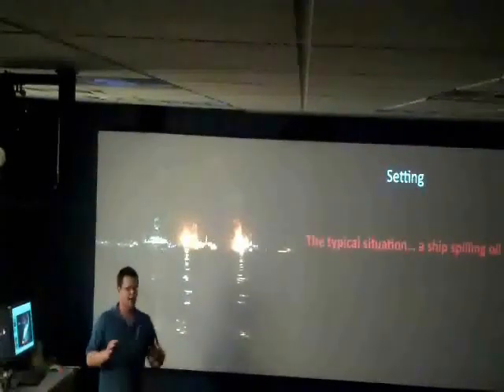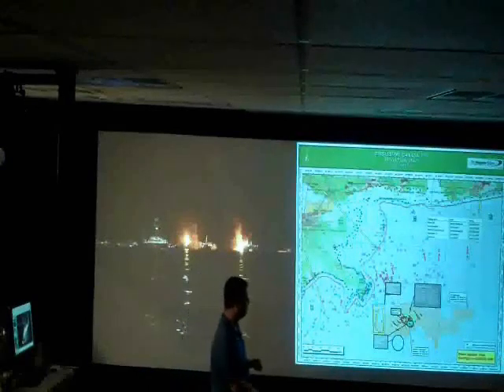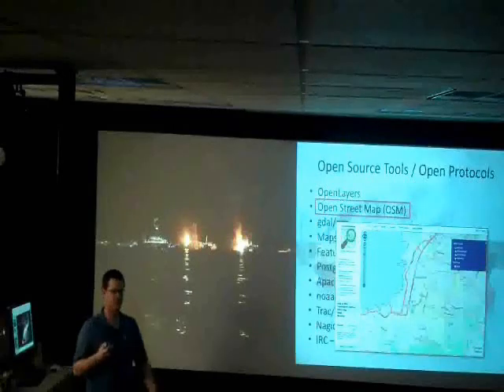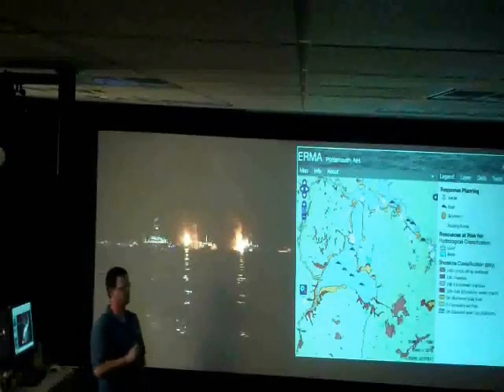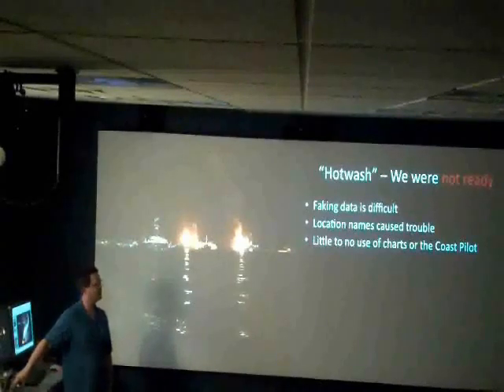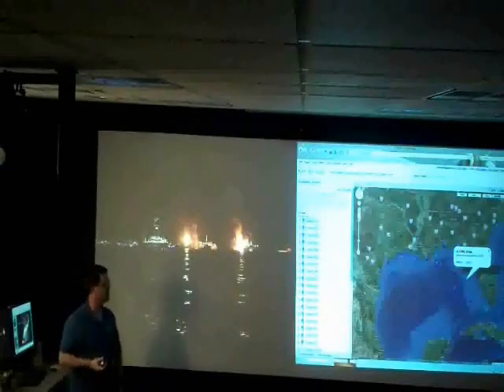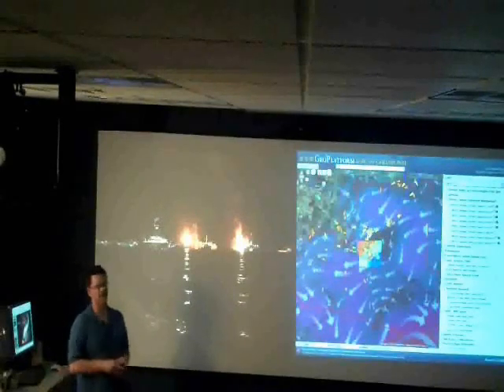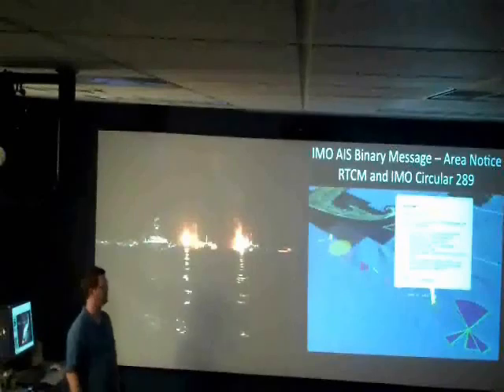CCOM Seminar ERMA Kurt Schwehr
From the UNH CCOM/JHC Seminar Series 2010-11: Research Assistant Professor Kurt Schwehr of UNH CCOM/JHC presents, "Environmental Response Management Application (ERMA): From Portsmouth Response to NOAA’s GeoPlatform Gulf Response." Talk was given on Friday, September 24, 2011 at UNH's Chase Ocean Engineering Laboratory.

Abstract
In 2007, a small UNH team put together a prototype emergency response web application using open source tools on a Mac Desktop and later a Mac Mini. That system, called Portsmouth Response, was designed to assist in the first hours of an environmental incident by providing easy access to basic GIS layers without requiring GIS experts. This system generalized and renamed to ERMA, begin deployed as prototypes in the Caribbean and participating in the Spill Of National Significance (SONS) drill in New England during March 2010. Before the team could evaluate the performance during the SONS drill, the Deepwater Horizon platform exploded in the Gulf of Mexico on April 20, 2010.  Four days later, the ERMA team was called in for 24x7 support of NOAA and USCG operations to handle the incident. ERMA went from prototype system to being the system providing the Common Operational Picture (COP) is just a few weeks. In early June, NOAA setup a system to mirror the unrestricted datasets for the public on the GeoPlatform system.  Kurt will describe how ERMA is designed and how it was used during the Deepwater Horizon oil spill incident.